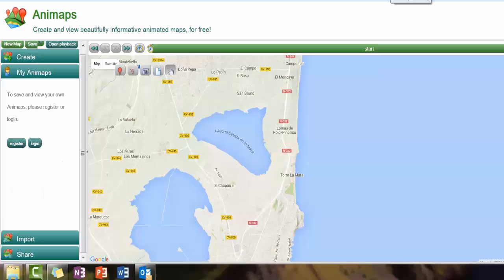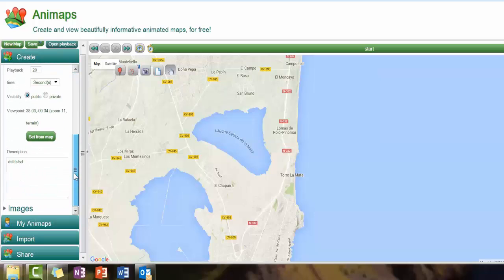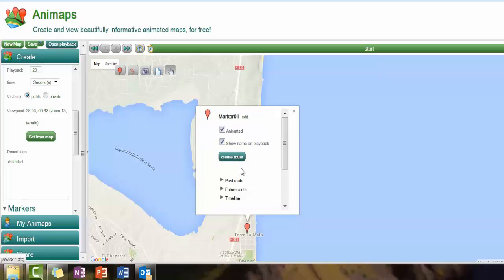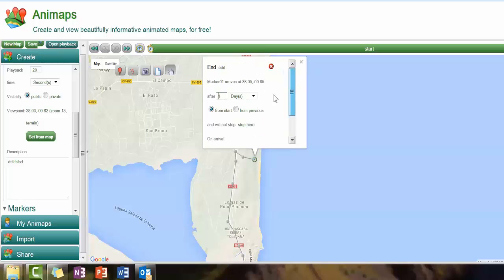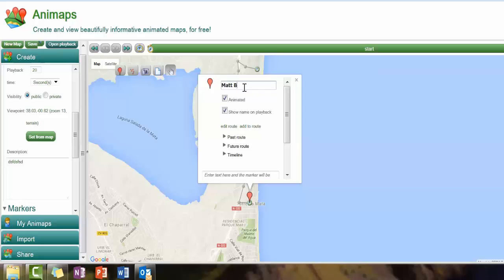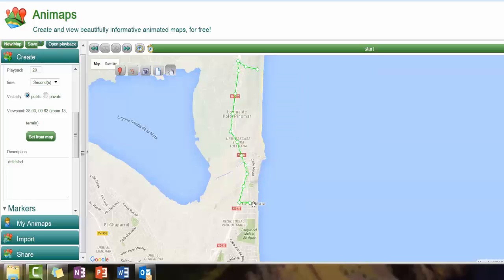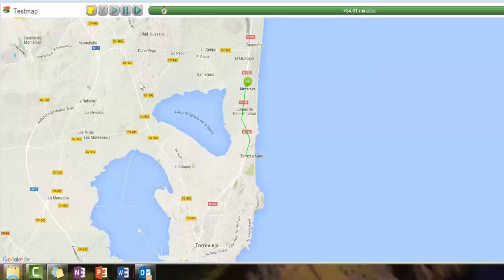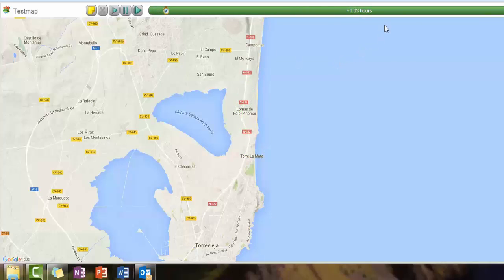Vlogging: For beginners Part 27:How to make an animated route map for YouTube Videos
This handy tutorial will get you making video maps in no time. Extremely easy to do, extremely fast and a great addition to your YouTube videos. Part of our Making Videos For YouTube Series.